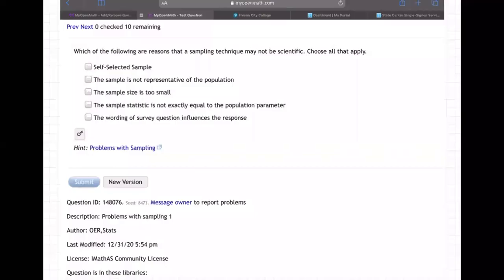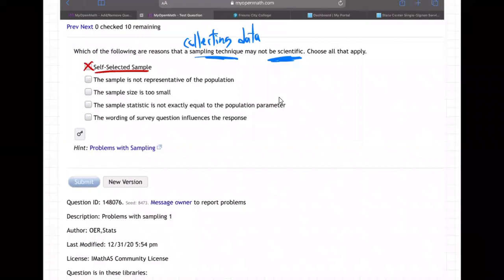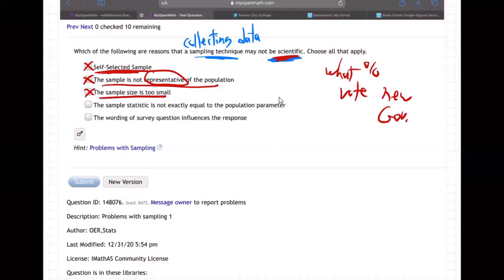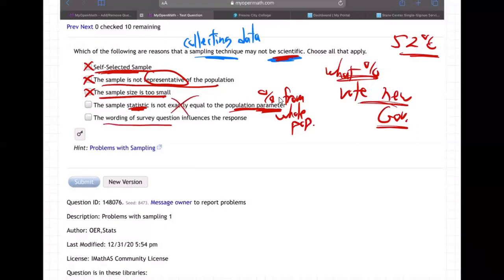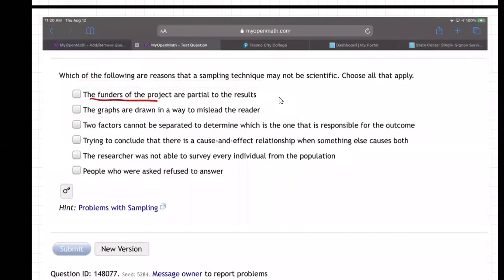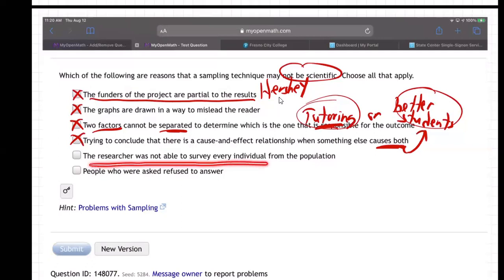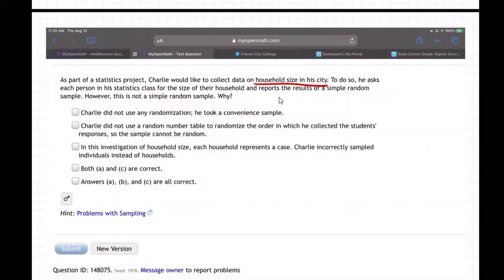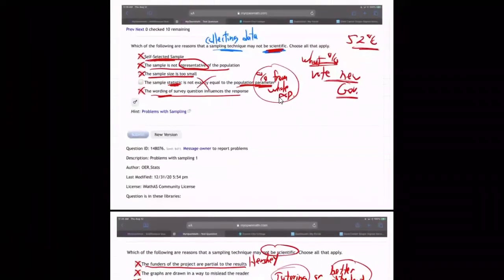m11-1.1-13 scientific sampling